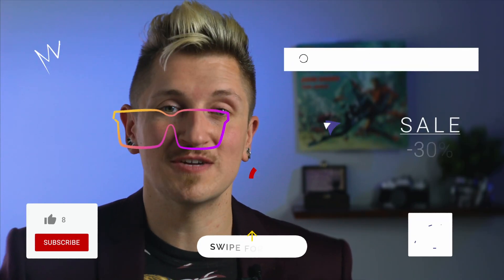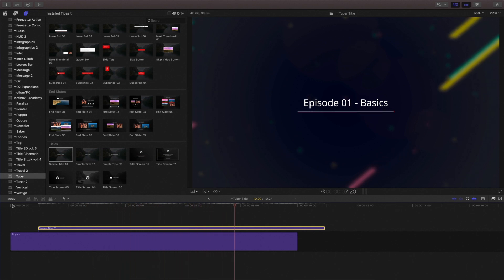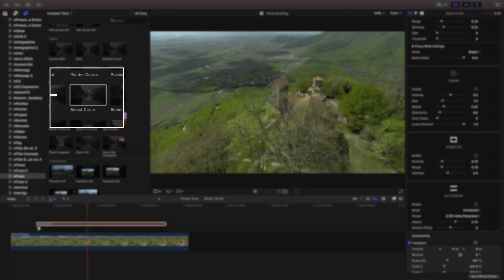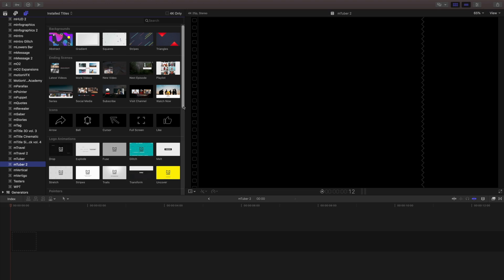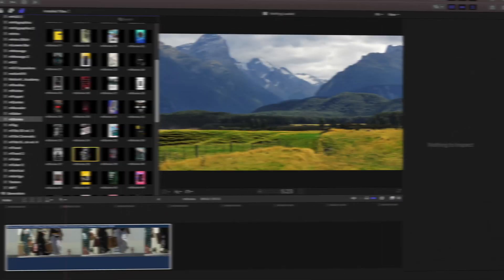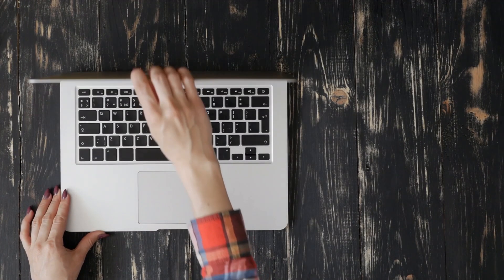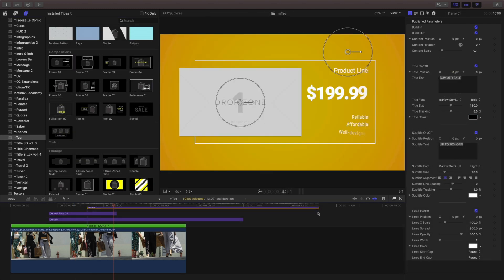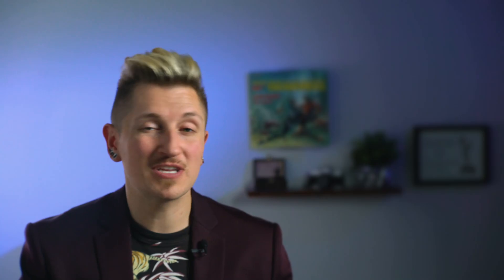mBundle Vlogger - FCPX Plugins Pack Tutorial from MotionVFX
mBundle Vlogger is a one stop shop perfect for content creators out there. It's a collection of hundreds of different templates, backgrounds, tools, animated logo intros and more - all professionally designed and totally customizable.

In this video, learn about everything that's included with mBundle Vlogger, and how to use several of the different items.

Specific topics in this tutorial include:
00:20 What's included with mBundle Vlogger.
00:30 How to use different titles in mTuber.
03:16 Adjusting templates in the Inspector.
05:29 Touring mTuber 2.
05:54 Full mTuber 2 tutorial here
06:40 Using and adjusting a title animation from mTuber 2.
07:27 Touring mStories.
08:03 Customizing a template in mStories.
08:49 mStories tutorial
08:53 Touring mFeatures
09:50 mFeatures tutorial - here
09:55 Touring mPointer.
10:21 Trucking in mPointer.
11:01 Touring mTag.
11:20 Customizing an mTag template.
11:55 Touring mIntro.
12:23 Customizing an mIntro template.

The mBundle Vlogger makes it easy for any creator to have great looking motion graphics and animations.